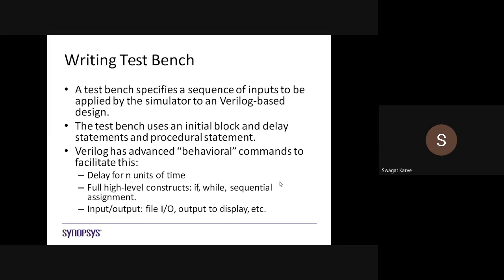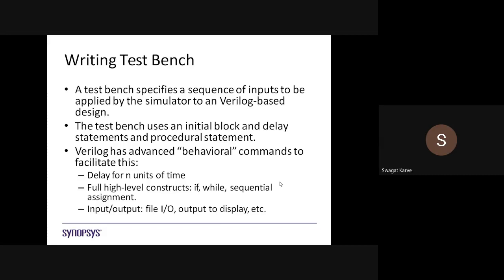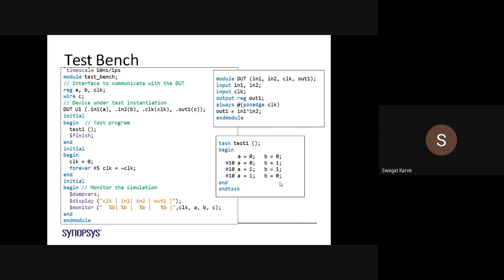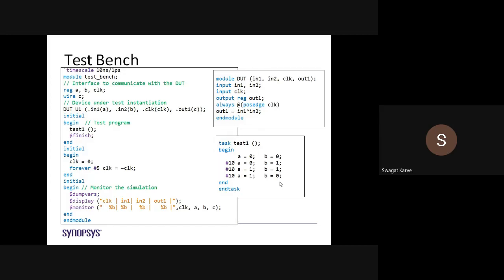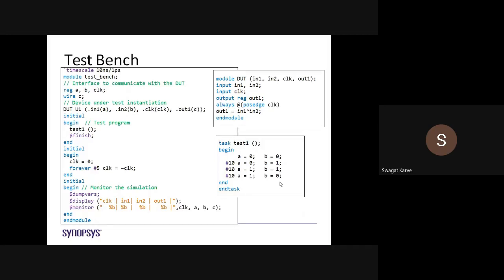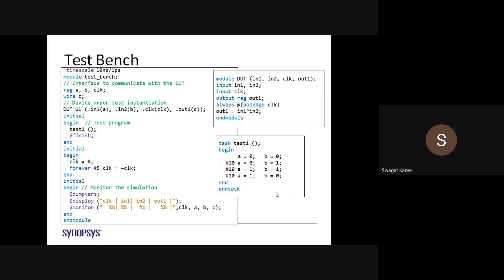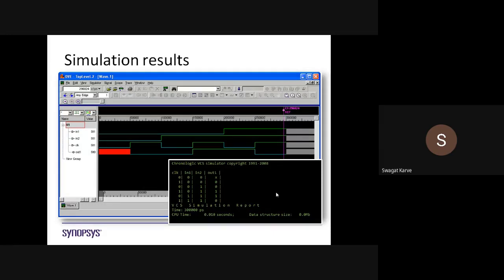Unit No 3 Lect No 14 DDH Revision